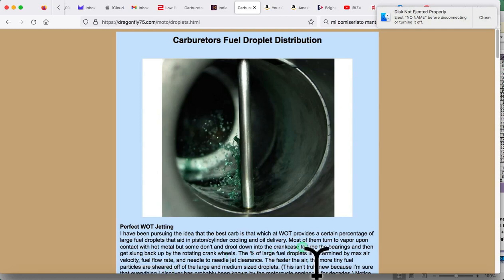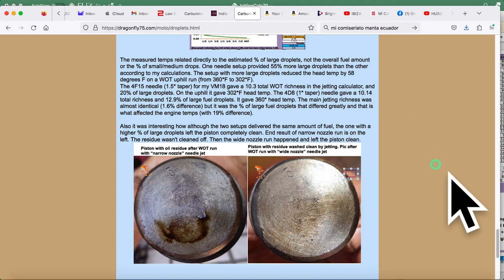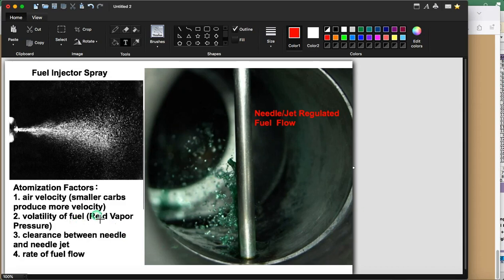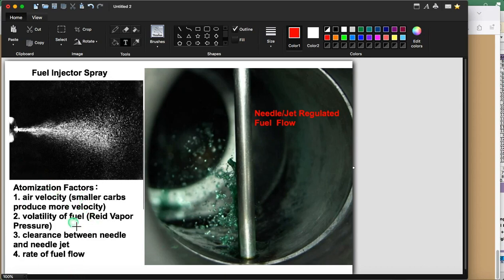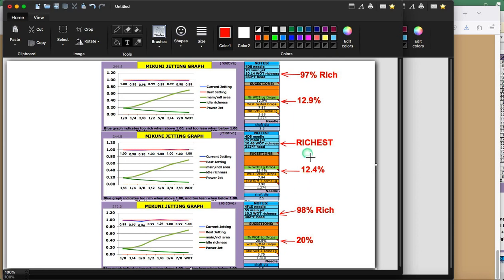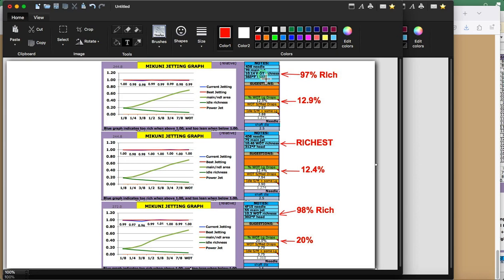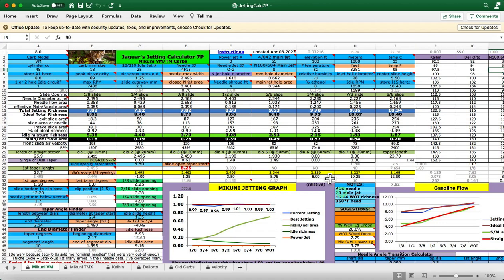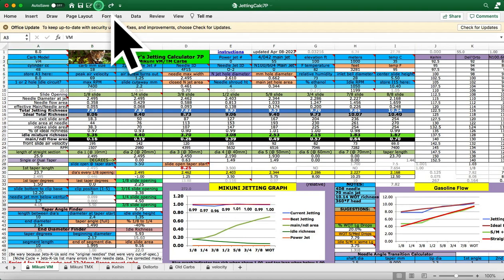About Motorcycle Carburetor Fuel Droplets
This is about the large droplets that form and are beneficial especially for engine cooling and crank bearing lubrication. My web site is